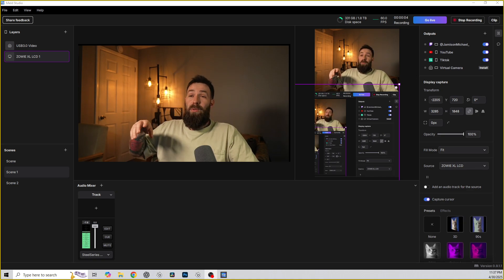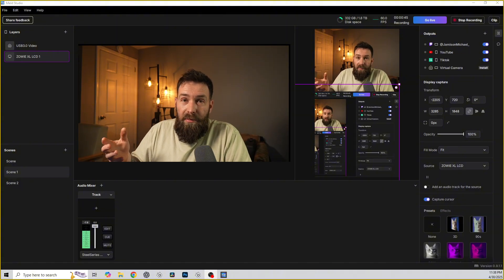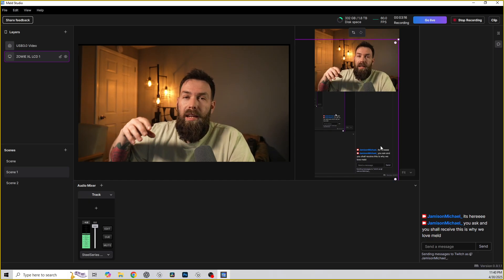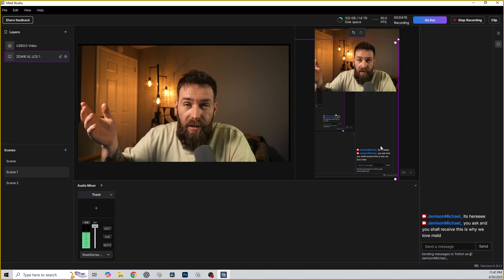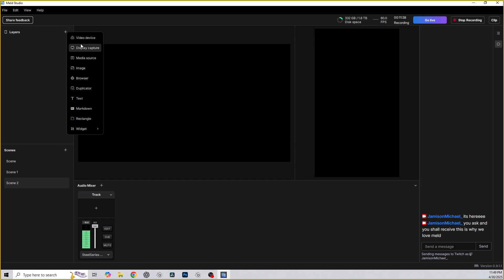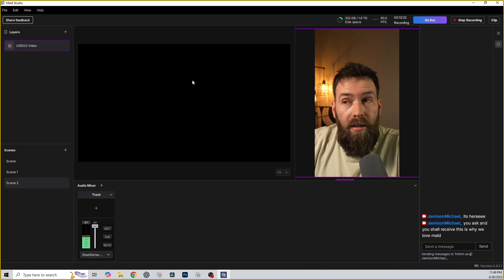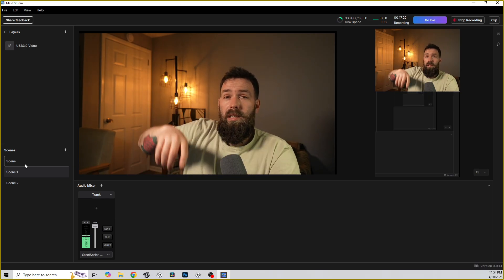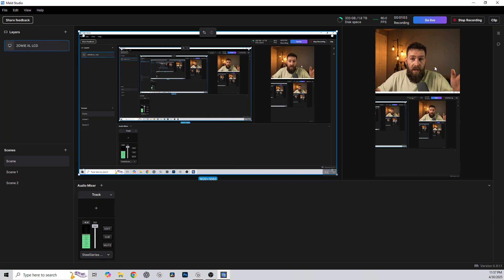I’m Finally Switching from OBS to Meld Studio… Here’s Why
Meld Studio just dropped their Version 9.1 update, and I gotta be real with you I might be switching over from OBS for good. After years of using OBS, I’ve finally switched to Meld Studio! In this video, I’ll explain why this is the best streaming software for me.

This update adds:  Full vertical + horizontal canvas support
 Chat dock built directly into the app (no plugins!)
 Multi-platform chat support (YouTube + Twitch)
 … and it all just works — no scripts, no external installs.

In this video:

My full Meld Studio setup and real-time test

Raw vertical & horizontal recording (yes, both)

What I love, what’s still missing (zoom-to-mouse, dual record)

My chaotic brain trying to figure it out live 😅

 Let me know if you're switching too.
👀 Want to see a full video of my final stream setup? Drop a comment and I’ll break it down soon.

 We’re about to launch our first stream on this new setup  follow to catch it live!

💬 Got questions about streaming, content creation, or growing your channel?

00:00 - Intro: Big Meld Studio Update Drops
00:42 - Why Multi-Canvas Support Is a Game-Changer
01:30 - Streaming to Twitch, YouTube & TikTok at Once
02:18 - What Was Missing Before (and What’s Been Added)
03:05 - Meld Adds a Built-In Chat Dock (Finally!)
04:00 - Multi-Platform Chat Support Overview
05:00 - Comparing Meld Chat to Restream & OBS Plugins
06:05 - “They Might’ve Just Won Me Over”
06:50 - What I Still Can’t Do (Zoom to Mouse + Dual Record)
08:20 - How I’m Recording Vertical + Horizontal Right Now
09:10 - New Stream Setup Plans + Why I'm Switching
10:15 - How New Streamers Can Win Using Meld
11:35 - The Truth About OBS vs Meld Studio
12:50 - Early Setup Quirks & Scene/Layer Logic Explained
14:40 - Live Demo: Scene Switching & Layer Highlight Bug
17:10 - Solving the Layer Highlight Issue Mid-Video
18:30 - Camera Conflicts with OBS + Meld Open at Once
19:15 - Why I’m Still Using OBS for Video Recording
20:00 - Vertical Recording Quality Test Results
21:05 - Final Thoughts on Switching to Meld Studio
22:10 - Upcoming Stream Plans + Final Setup Video Tease
23:20 - Outro (Also... Wait, One Last Thing)
24:00 - Chapter Fix + It Was Just a Recording Conflict 😅
25:00 - Closing Thoughts for Real This Time 😂